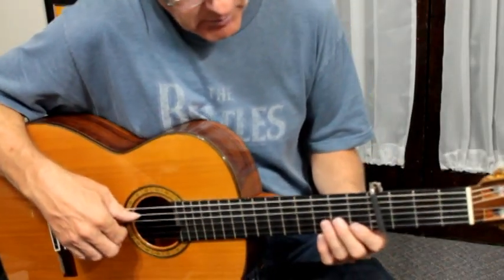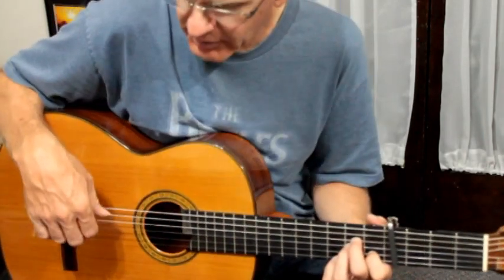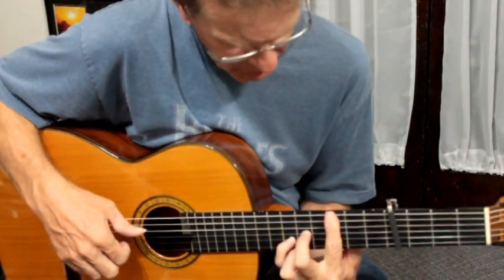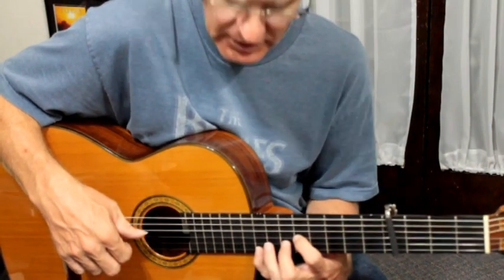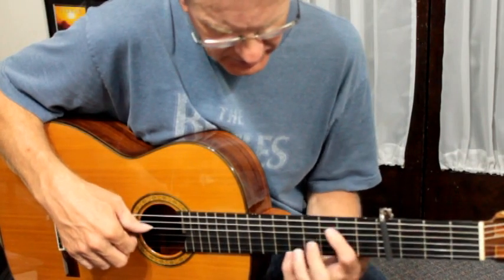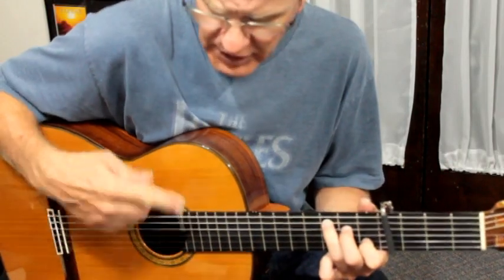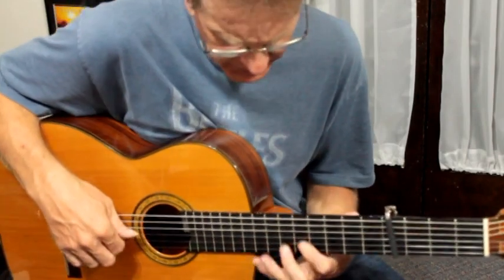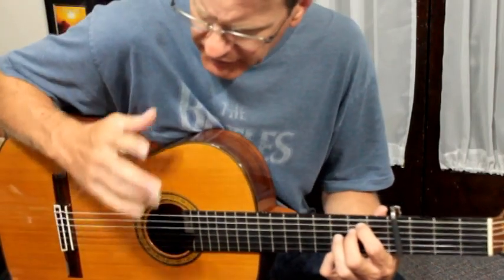The Sound of SIlence (Solo Guitar Demonstration and lesson)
I do this a little different in areas (especially the intro) Hopefully you'll like it. A solo guitar arrangement with capo on the 4th fret. (C#m)
The first part of the video I demonstrate how I play my arrangement and the second part I break it down in a lesson. During the piece, I use a Travis-style or Chet Atkins style of picking. This involves alternating the bass notes. In my books I have plenty of finger picking exercises to bring your playing to this level. I also have a DVD on Right Hand Finger Picking exercises.
  I have been on You Tube for many years and enjoy sharing music with my listeners and subscribers. I appreciate those who have been with me for a long time and who take the time out of their busy and hectic lives to hear what Ray is playing. I appreciate it. Life has spun out of control and I am doing my best to keep it all together. I have a lot on my plate. I come to the point where I need to downsize and simplify. Unfortunately the internet has not been simplifying my life. Computers in general have been great but equally as frustrating.
Sorry for rambling. This song "The Sound of Silence" goes back a long way with me. I always loved the tune but never made an arrangement until August 2016. It seemed to work well on the guitar so I tinkered around with it until I was happy with it. I hope you like it.